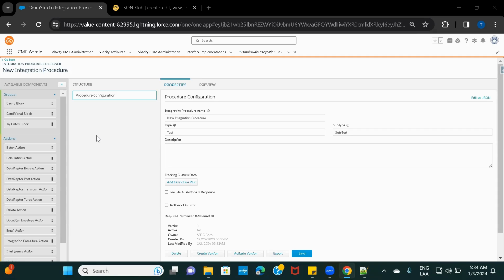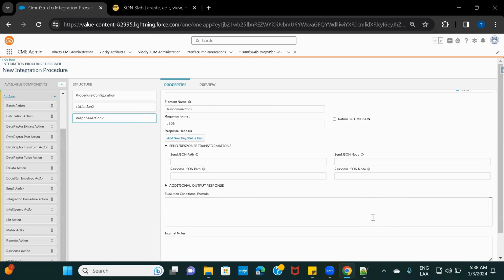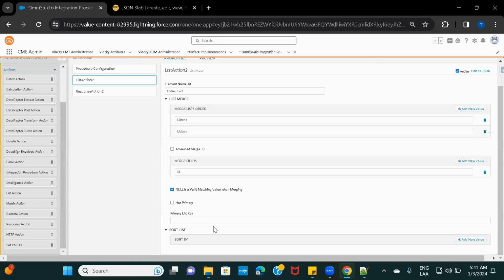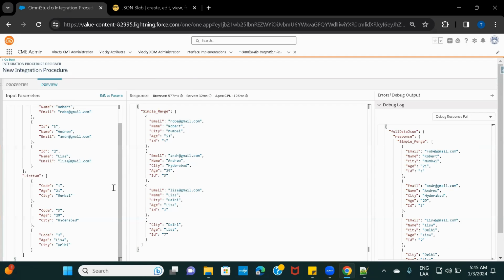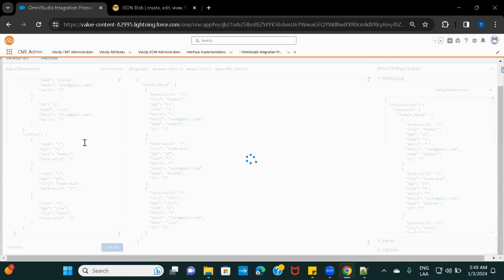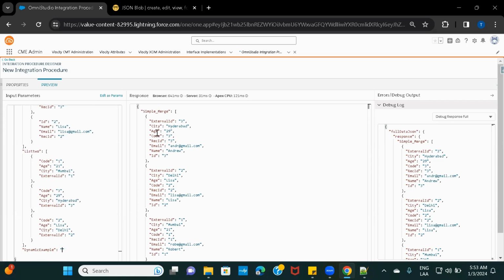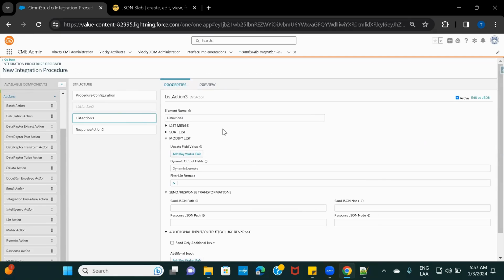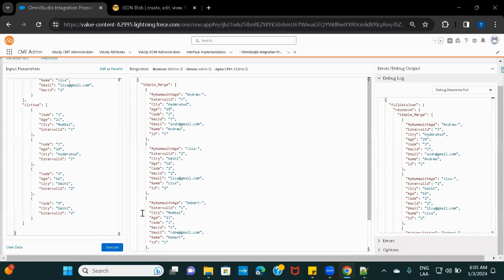Session 13: List Action - Integration Procedures | Omnistudio | Salesforce Vlocity Sessions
Learn about List Actions in Integration procedure with use case.